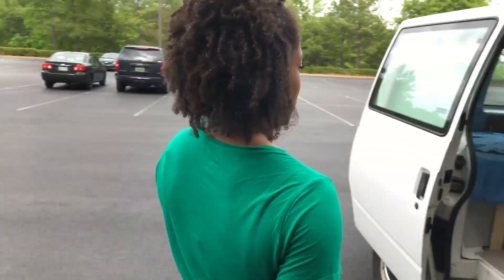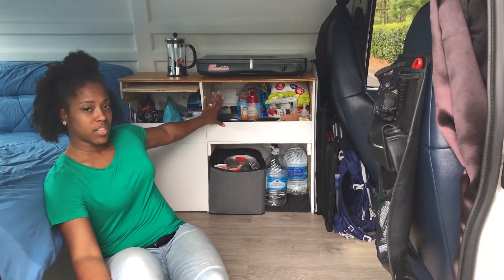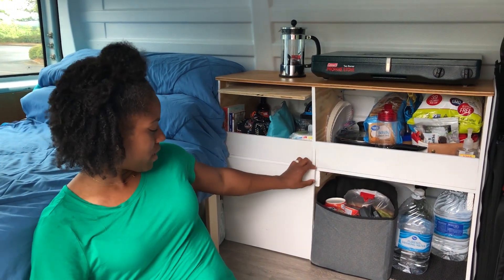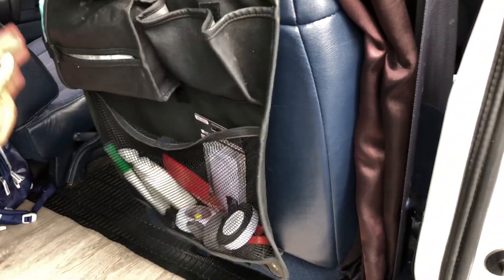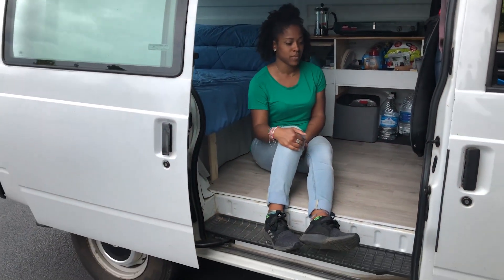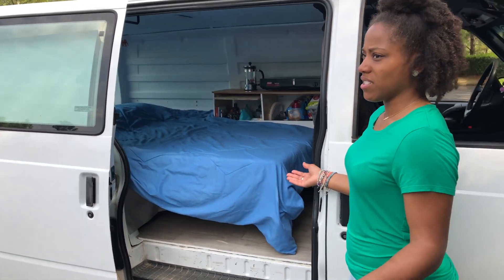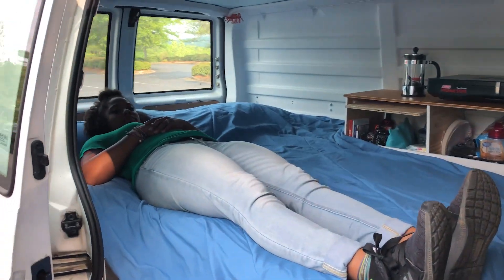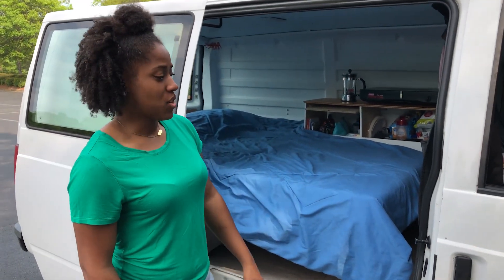The Best And Most Simple Vanlife Van | Episode 8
Episode 8 | A quick little tour of our road trip van... Bucky

Take a quick tour of our van we are using to travel across the states. We built the van in under 2 months and under $200. It's a 1999 Chevy Astro van V6.

The Adventure: Cross country road trip for 3-4 months from PA to CA.

Vanlife Equipment:
Jackery Portable Charger 160
Jackery Portable Solar Panel

Camera Gear:
DJI Mavic Air Drone
DJI Mavic Air Extra Battery
GoPro Hero7 Black 4K W/ 2 Batteries & SD Card

R E T I R E X Y O U N G